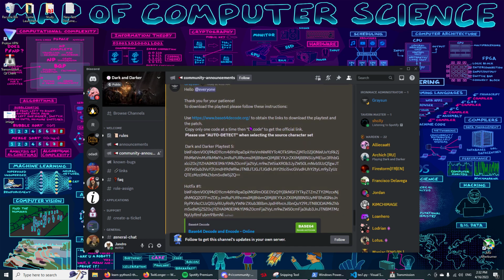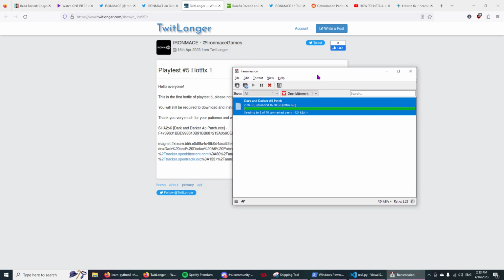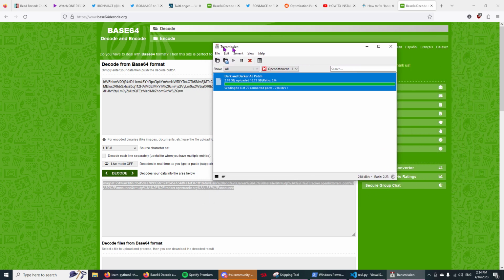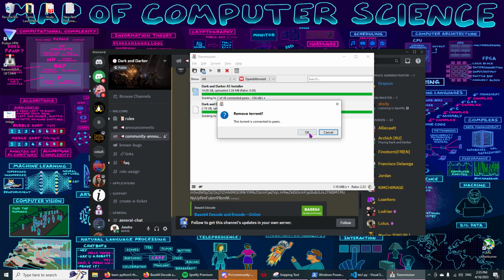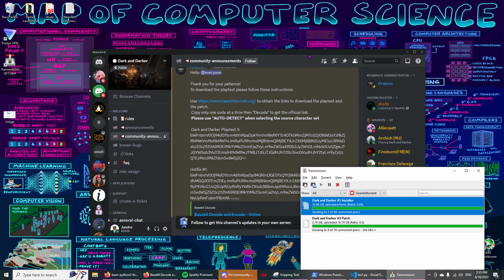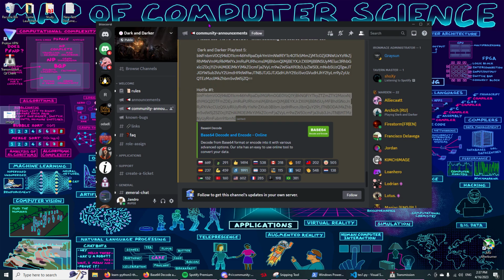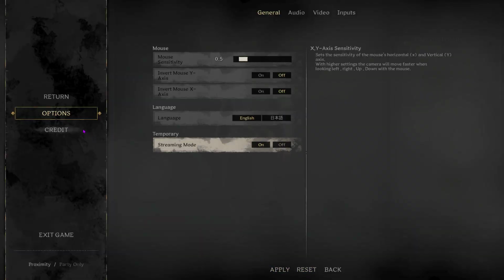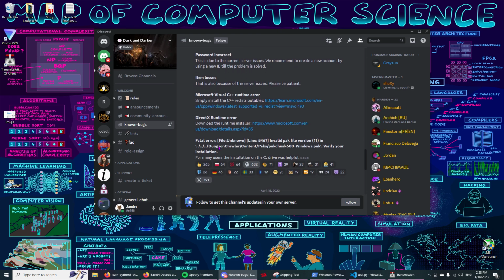HOW TO INSTALL AND PATCH DARK AND DARKER | COMMON ERRORS AND FIXES GUIDE EASY FOR BEGINNERS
Quick easy guide to show you how to get Dark And Darker from the OFFICIAL source.

BASE GAME LINK: magnet:?xt=urn:btih:dbef5dea789992fc174f245e1c4df4a1ef34d1f1&dn=Dark%20and%20Darker%20A5%20Installer&tr=udp%3A%2F%2Ftracker.openbittorrent.com%3A80%2Fannounce&tr=udp%3A%2F%2Ftracker.opentrackr.org%3A1337%2Fannounce

PATCH LINK: magnet:?xt=urn:btih:e0df8a4c45b0d4aea92e6fe6637167a0d691fd12&dn=Dark%20and%20Darker%20A5%20Patch&tr=udp%3A%2F%2Ftracker.openbittorrent.com%3A80%2Fannounce&tr=udp%3A%2F%2Ftracker.opentrackr.org%3A1337%2Fannounce